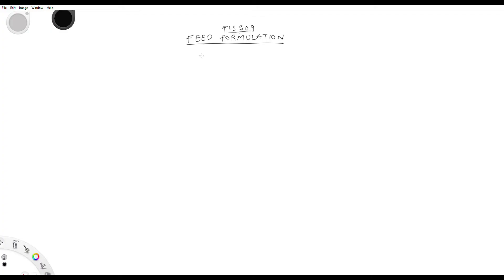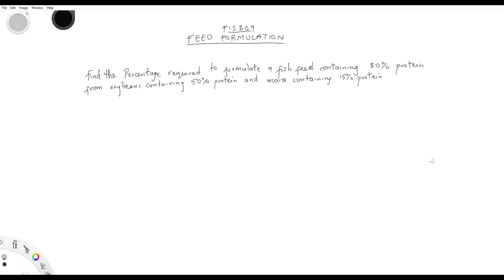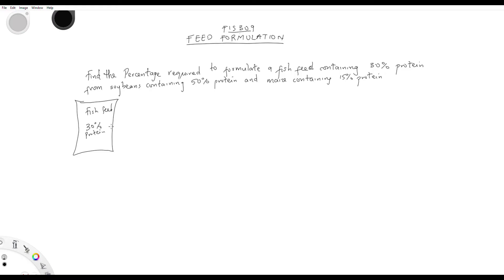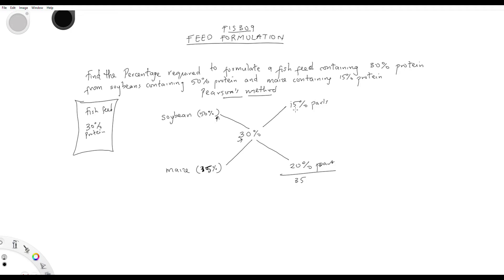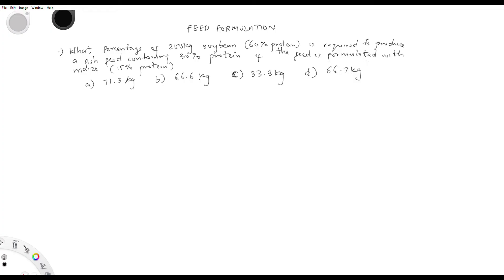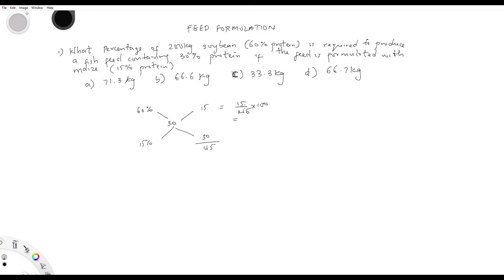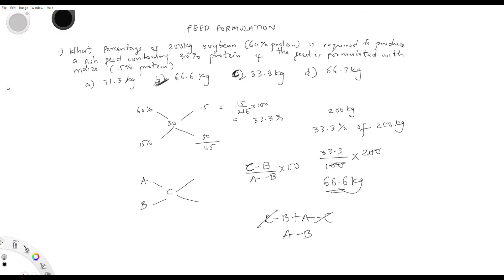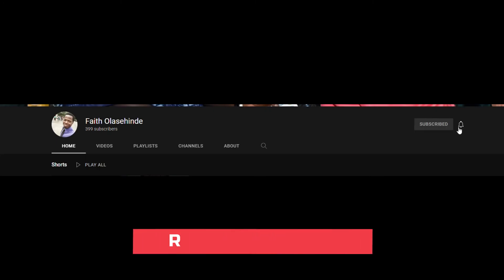FIS 309 CALCULATION ON FEED FORMULATION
This begins the series of Calculations on Fisheries FIS 309. This Video is made for, but not limited to, the students of the Federal University of Agriculture, Abeokuta.

if you are looking for something more specific, fine the section below
0:00 Subject intro
0:04 Outline and Advice
1:30 Fish Formulation
1:45 First Example on Feed formulation
6:23 A must watch
7:03 Cbt question example
12:45  Subscription and Next Video